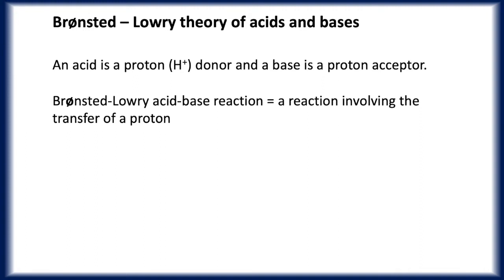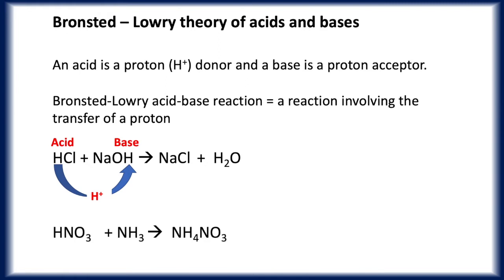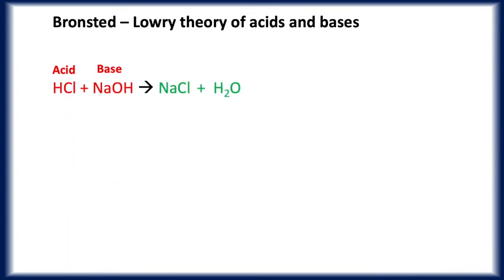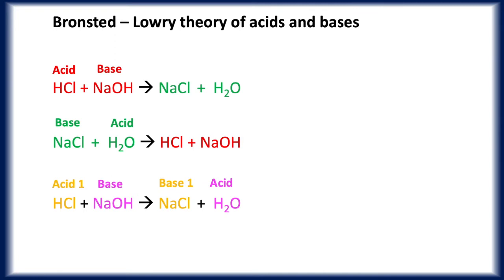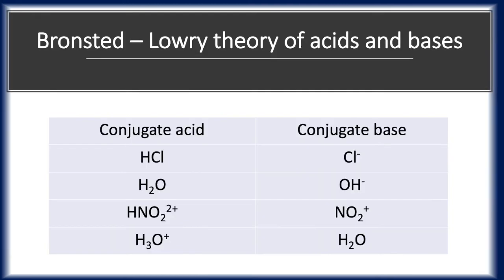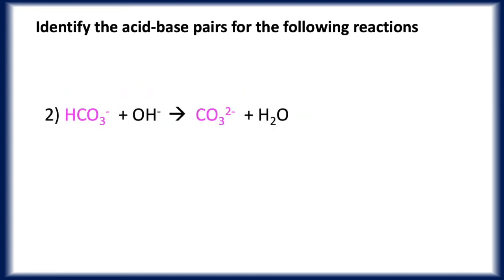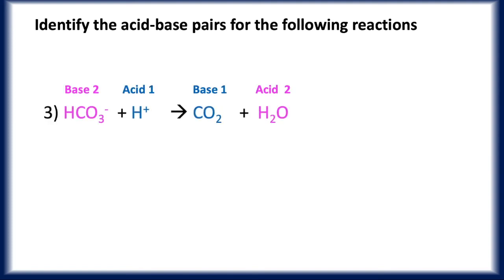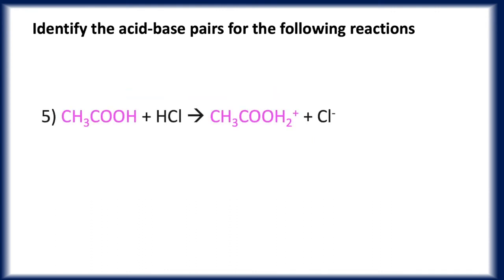Acid-Base Conjugate Pairs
Introduction to Brønsted – Lowry theory of acids and bases